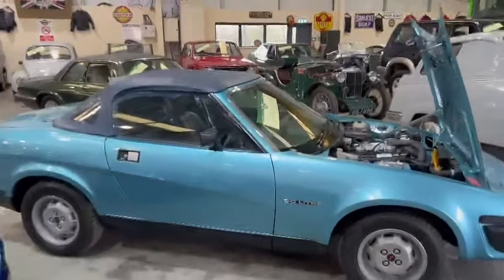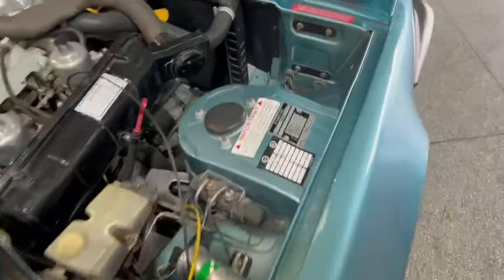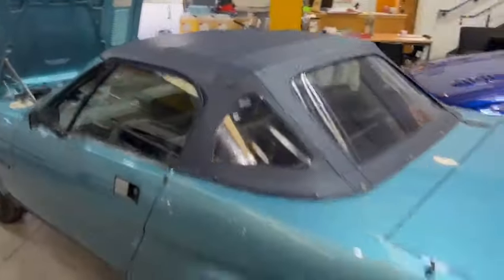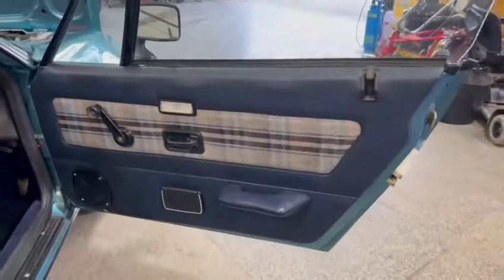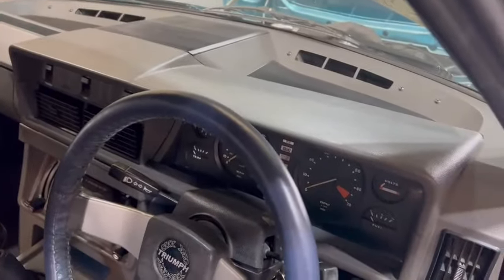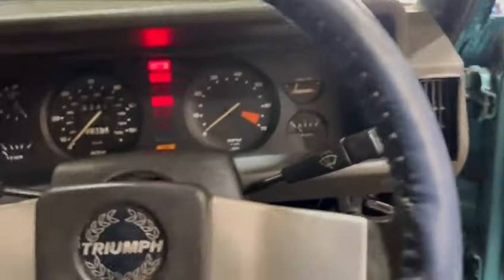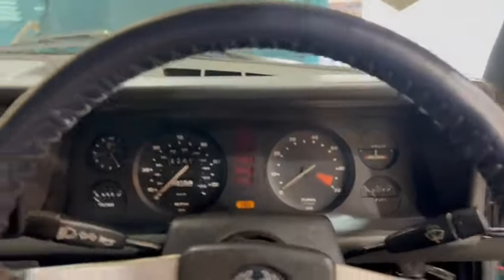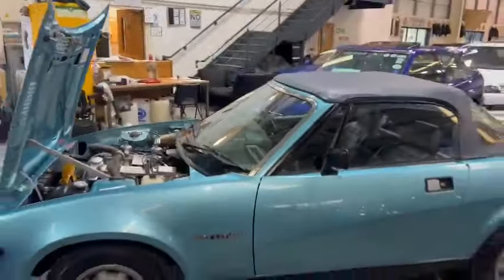1981 TRIUMPH TR7 CONVERTIBLE | MATHEWSONS CLASSIC CARS | 20 & 21 MARCH 2024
1981 TRIUMPH TR7 CONVERTIBLE | MATHEWSONS CLASSIC CARS | 20 & 21 MARCH 2024